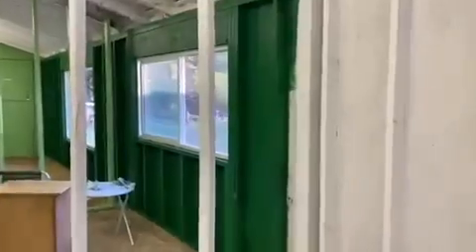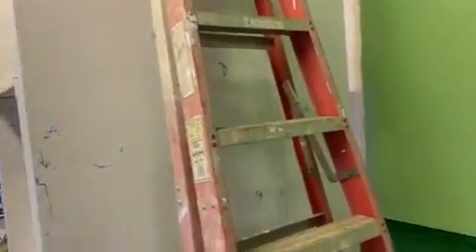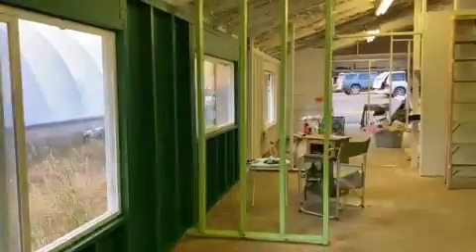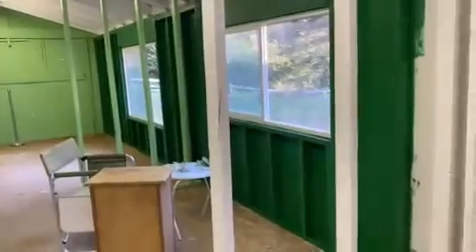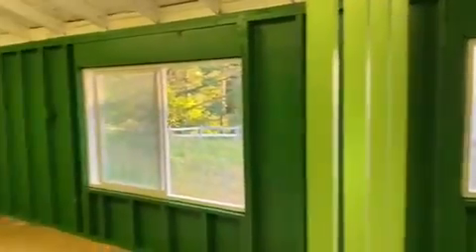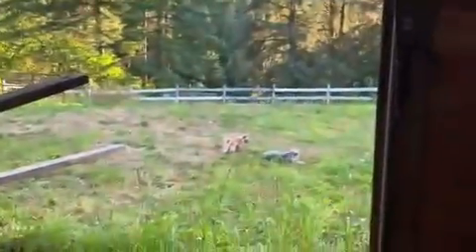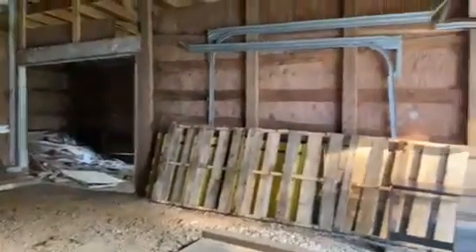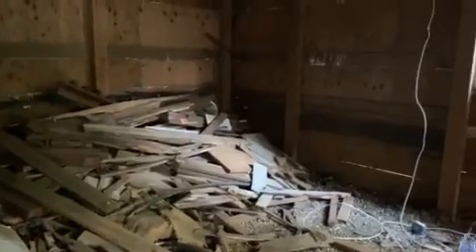I’ve almost finished the green room. Now on to the blue room! The cats are going to love this